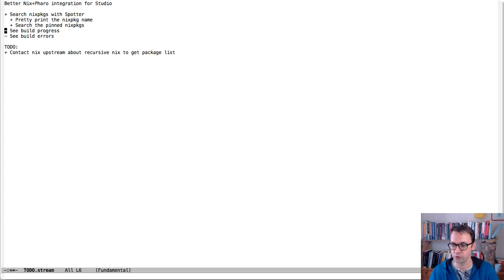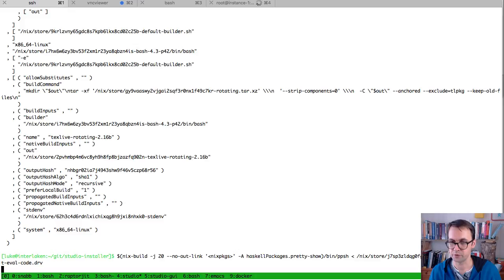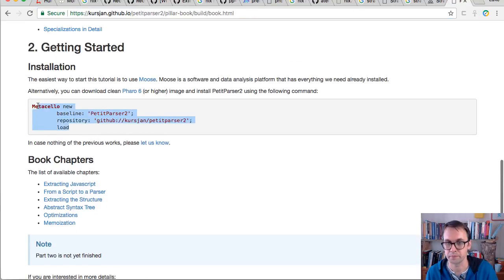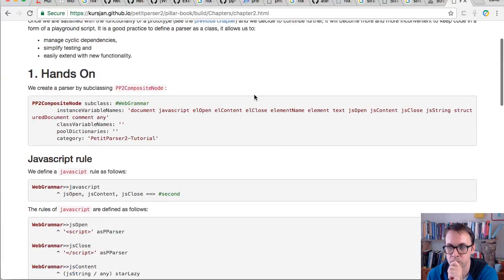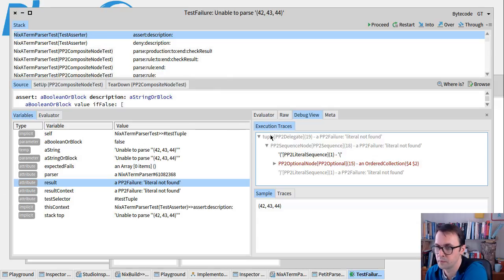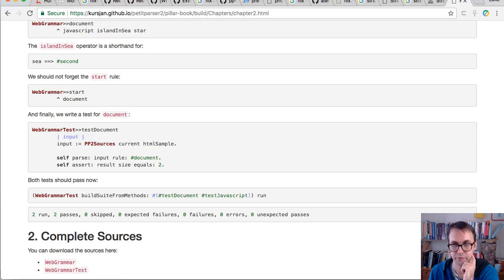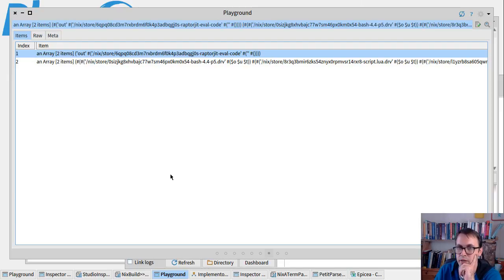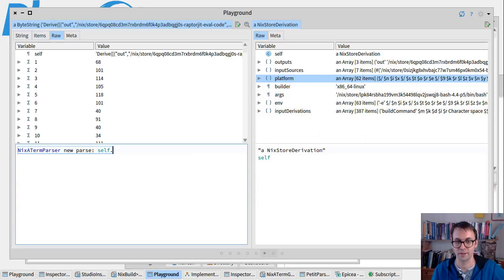Live #24: Parsing Nix ATerms with Pharo and PetitParser2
We wrote (most of) a parser for Nix ATerms with Pharo's PetitParser2 framework. This will help the Studio frontend to deeply understand the Nix store and track the progress of builds (we hope.)